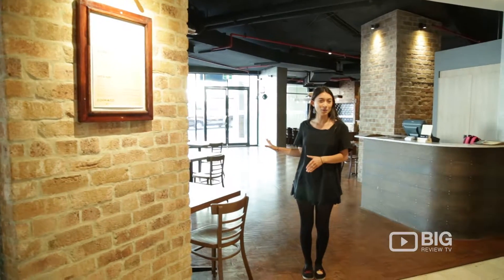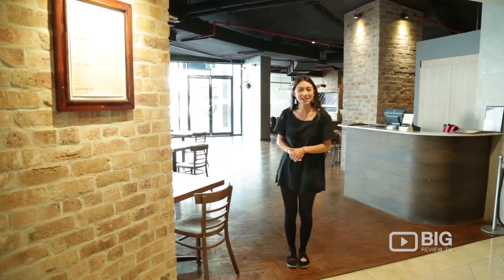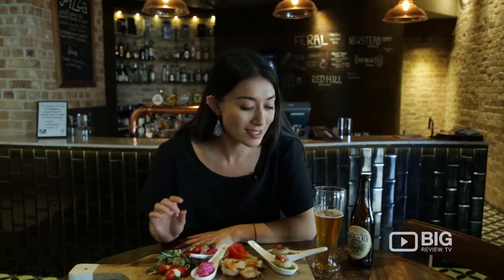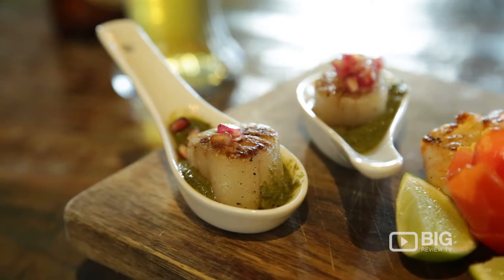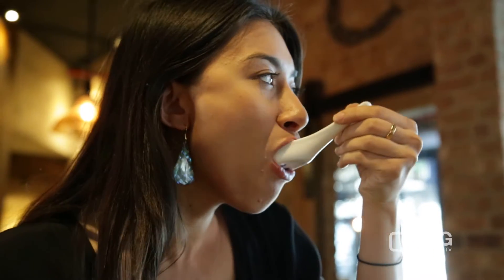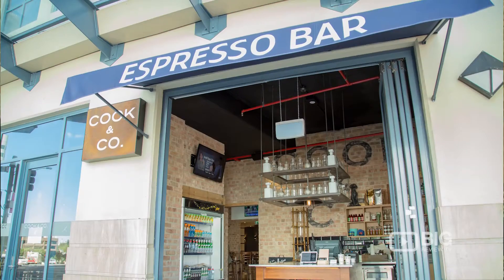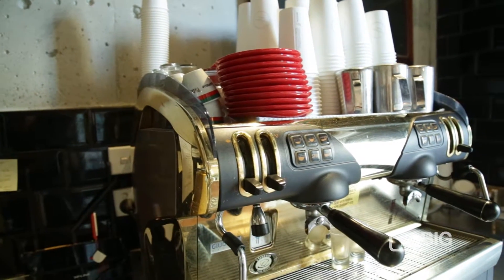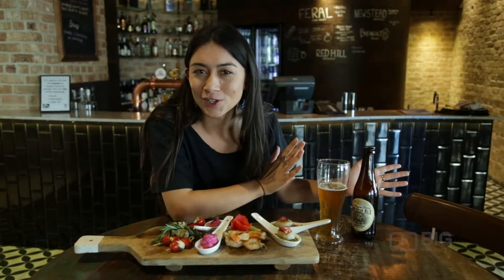Cook & Co. Bar and Grill in Brisbane QLD serving Craft Beer and Seafood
Have a taste of a delicious Seafoods, Craft Beers and Coffee in Cook & Co. located at 570 Queen Street Brisbane QLD Australia 4000

BarandGrill Cook&Co.

Use Big Review TV to create, view
and share videos about your experiences. From eating out with family and friends, looking for restaurants near me, restaurants in a particular area or places to eat around the globe.